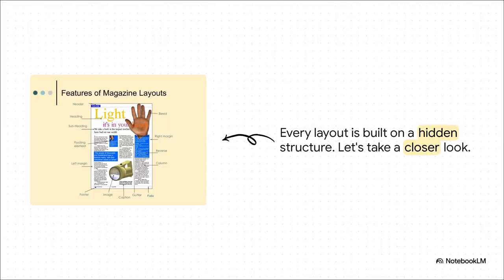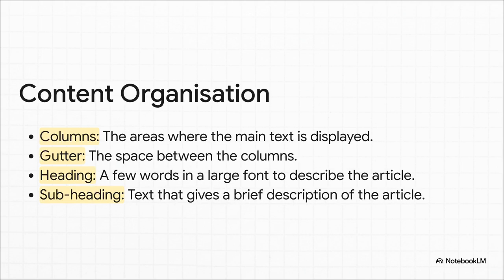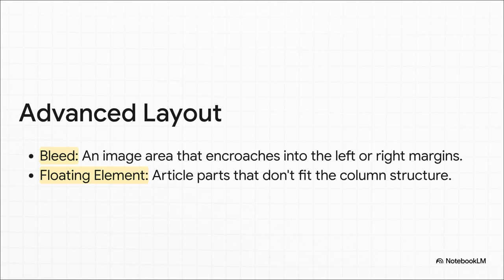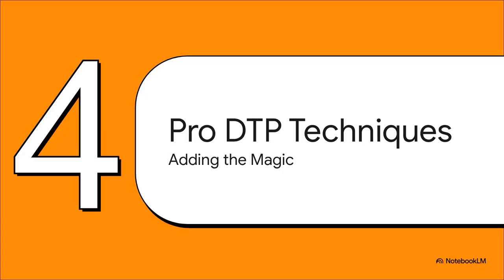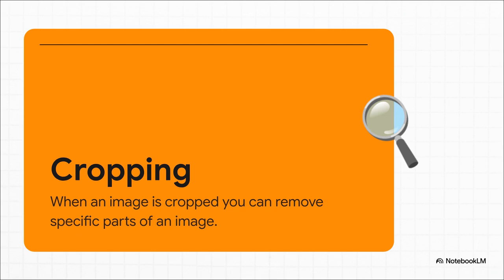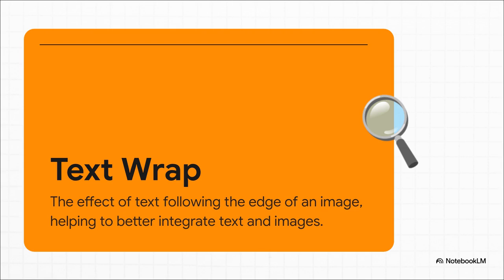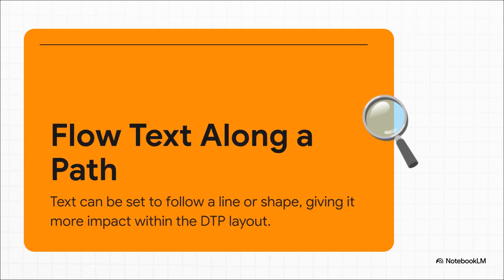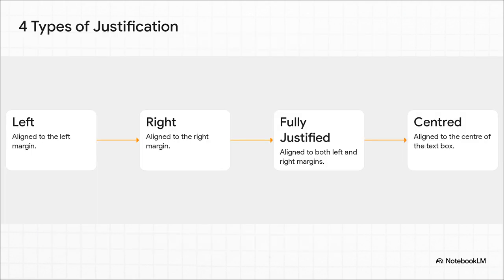Desktop Publishing for Graphic Communication